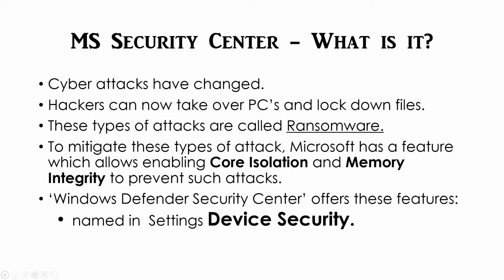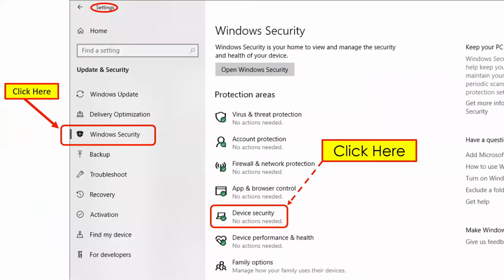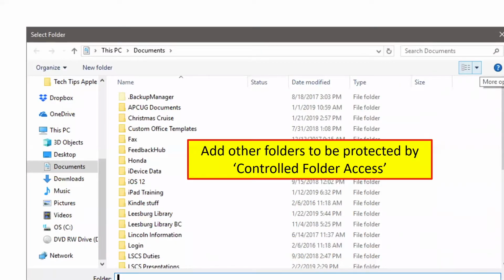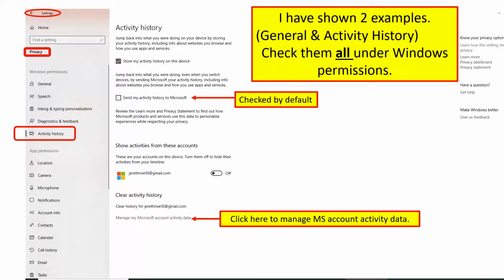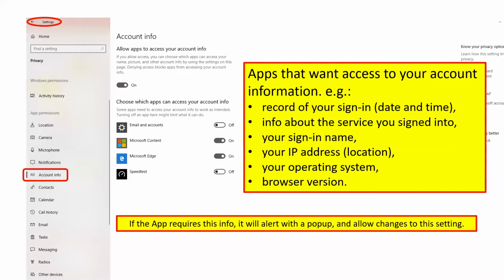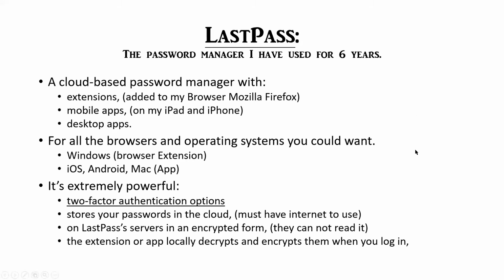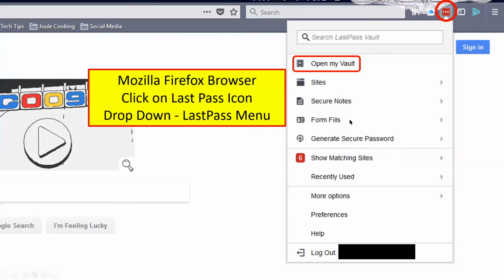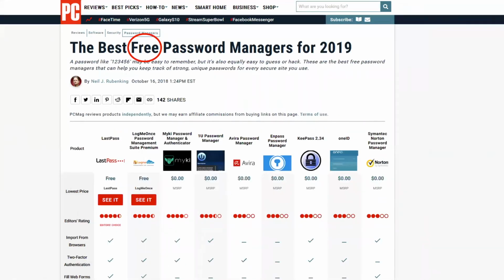2019-02-09 Trk1-Seg1 Minich_Jere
On February 9, 2019, Jere Minich presented on three "mini topics" in Track 1-Segment 1 of the Virtual Technical Conference 31 of the Association of PC User Groups (APCUG):
Mini Topic 1:  Microsoft Security Center of Windows 10
Mini Topic 2: New Privacy Updates in Windows 10
Mini Topic 3: Password Managers for All Devices